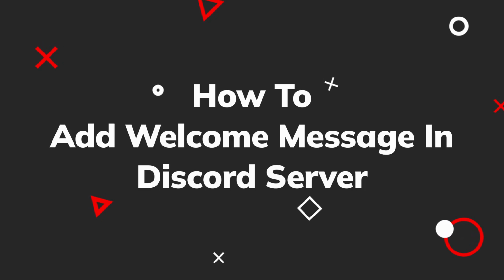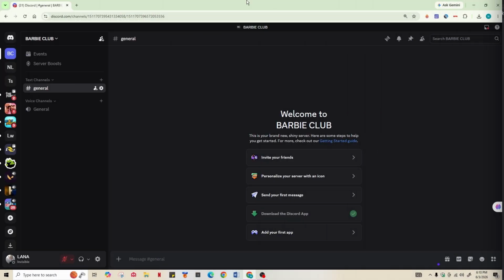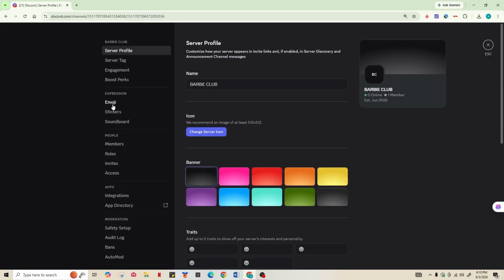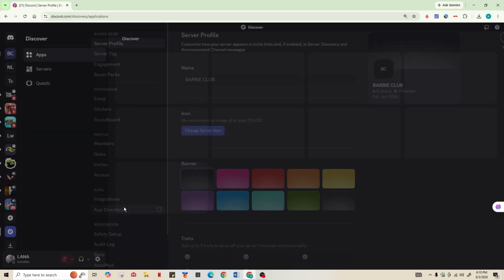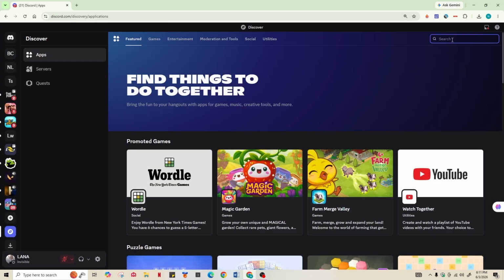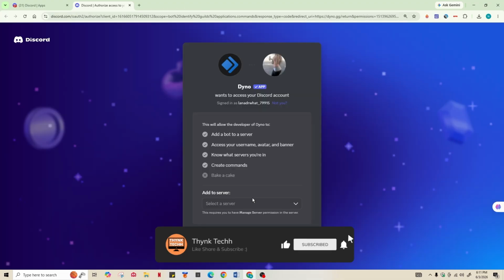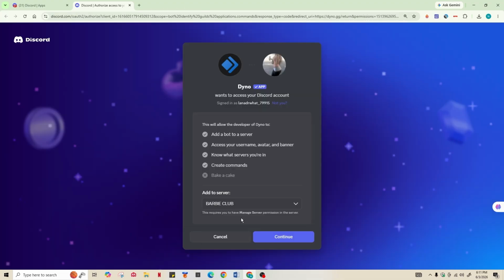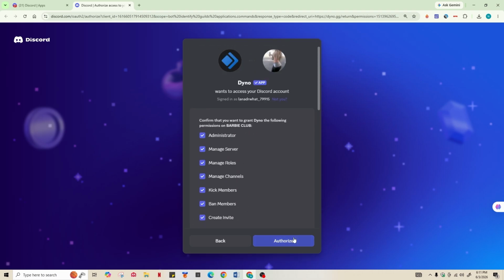How To Add Welcome Message In Discord Server 2026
Want to make your Discord server more welcoming and engaging? 👋🎉 In this step-by-step 2026 guide, you'll learn how to add a welcome message to your Discord server so new members receive a friendly greeting as soon as they join.

What You'll Learn in This Video:
✅ How to set up a welcome message in Discord
✅ Using Discord's built-in onboarding and community features
✅ How to create automated welcome messages with bots
✅ Customizing welcome channels and greeting messages
✅ Tips to improve member engagement and server growth

Whether you're running a gaming community, study group, business server, or fan community, a welcome message helps create a great first impression and keeps new members informed from the moment they join.

📌 Chapters:
⏱ 0:00 - Introduction
⏱ 0:12 - How To Add Welcome Message In Discord Server